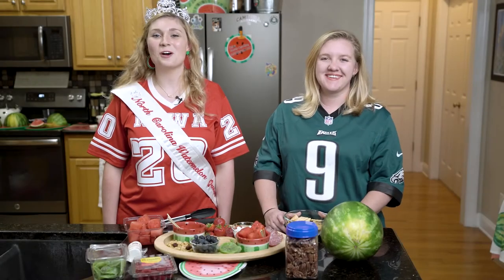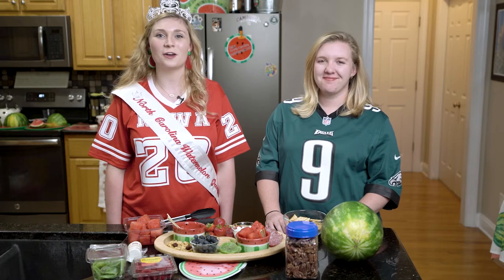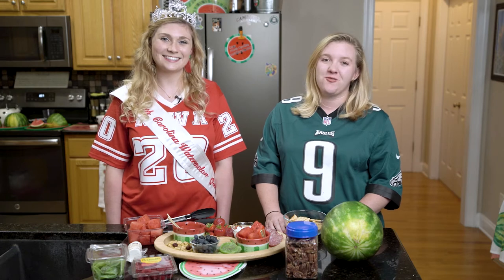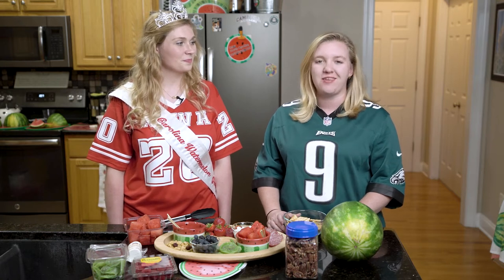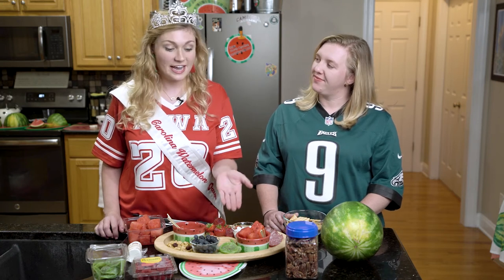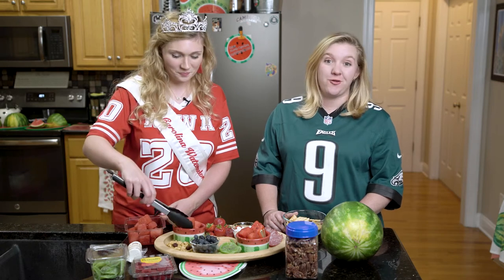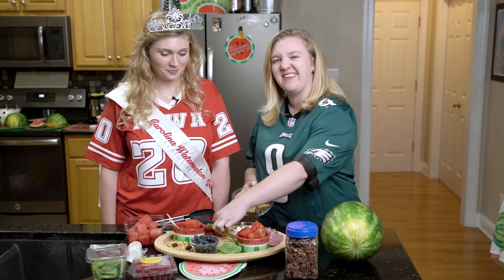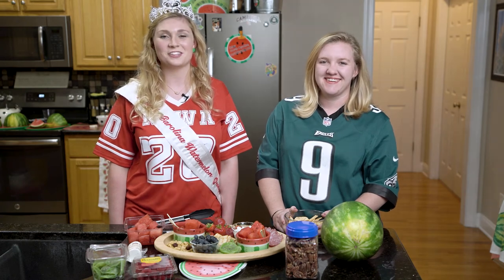Queen Behind the Screen - Episode 25 - Watermelon charcuterie board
It is Super Bowl time. To celebrate the big game Queen Sarah is preparing a charcuterie board with fresh cut watermelon and some of her other favorites.

The North Carolina Watermelon Queen is the public relations ambassador for the North Carolina Watermelon Association. The objectives of the NCWA are: to promote watermelon consumption in North Carolina and the U.S., to provide support for the NC State watermelon research and extension programs, and to host the annual meeting where members can share information on watermelon research, production, and marketing.  NCWA membership is open to growers, shippers, buyers, seed companies, and associated groups interested in watermelon production.